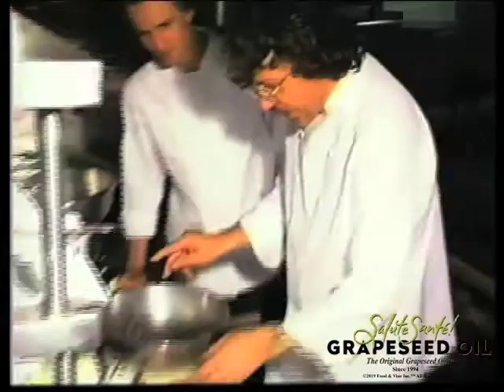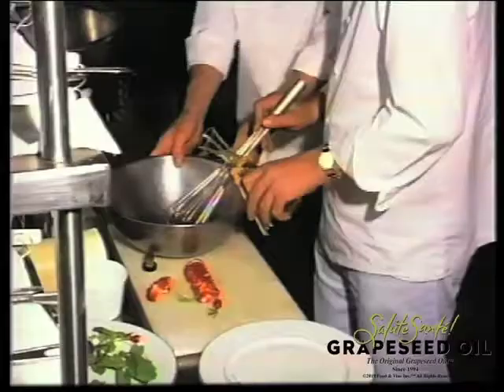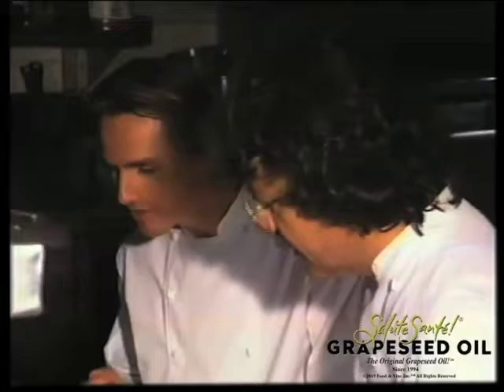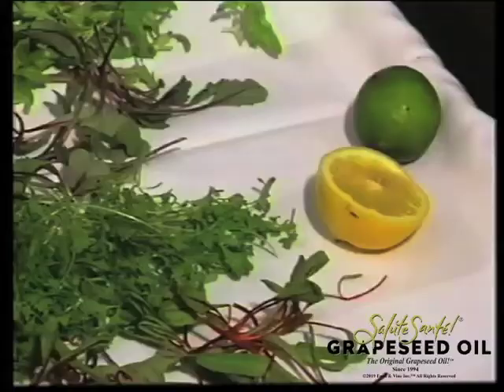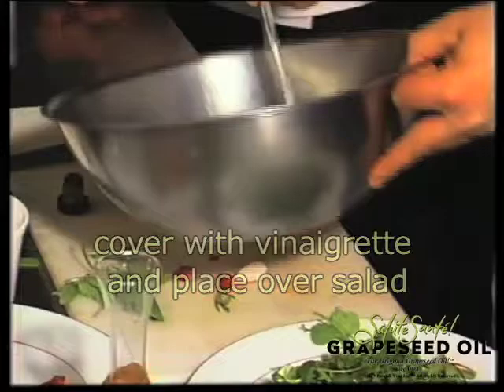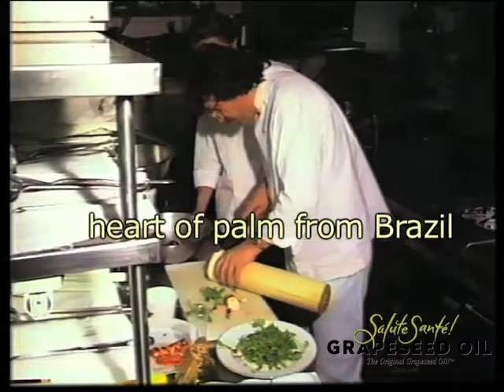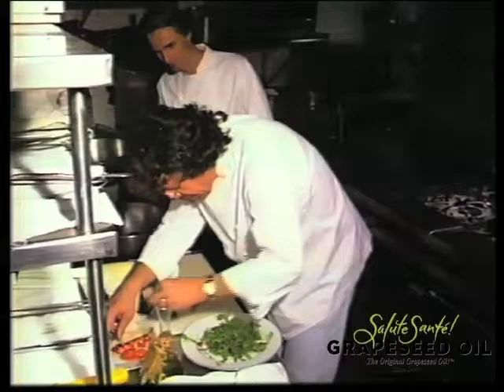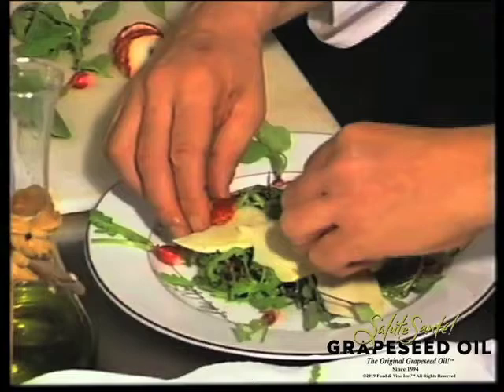Jean-Louis Palladin’s Lobster Salad with Grapeseed Vinaigrette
Master Chef Jean-Louis Palladin shows the beauty in simplicity as he whips up a delicious salad and dressing. He was ahead of his time cultivating  ingredients from local purveyors where there were none! Enjoy and learn from the best!